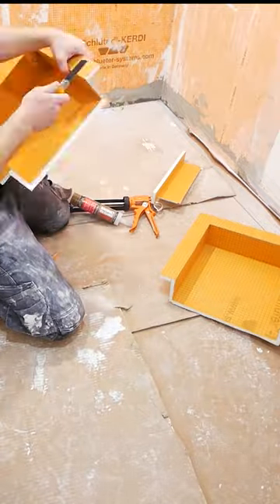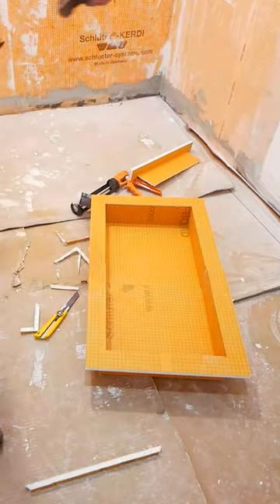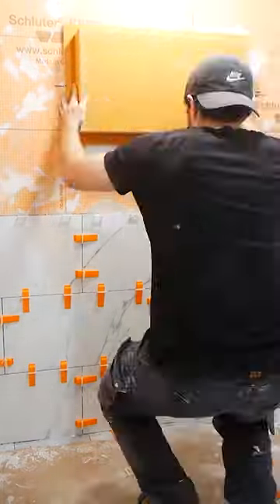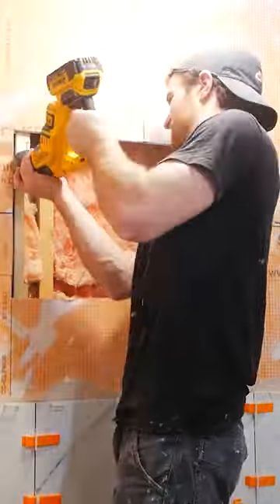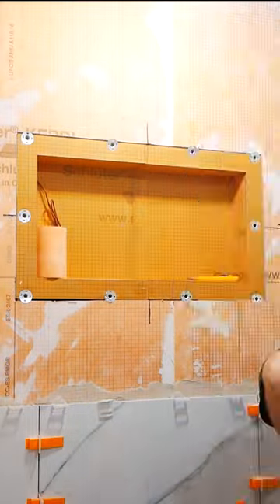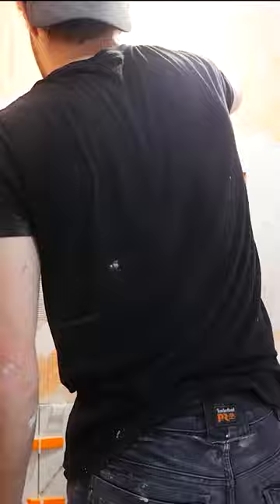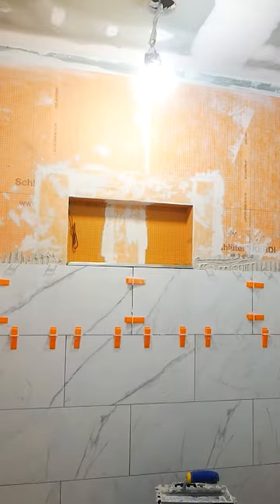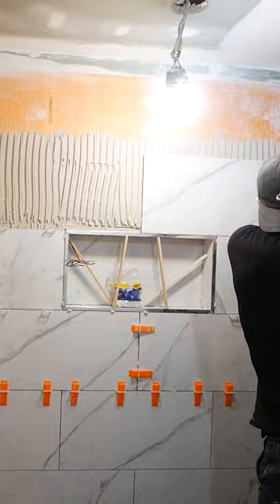How to Install a Niche